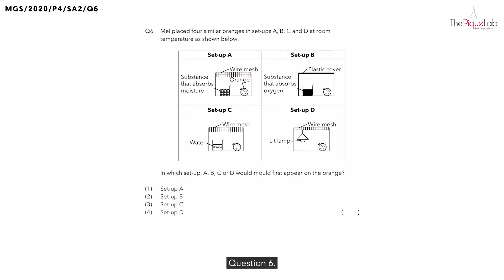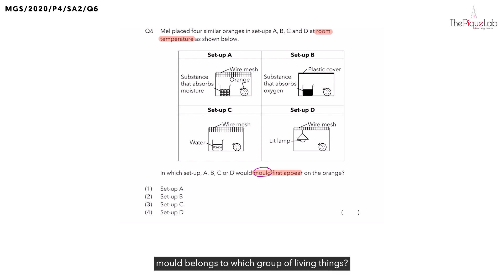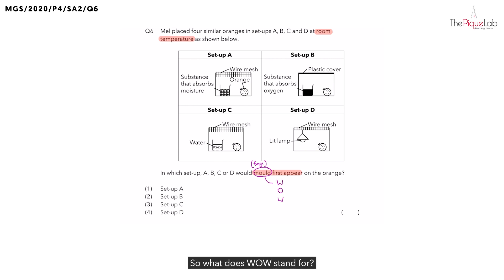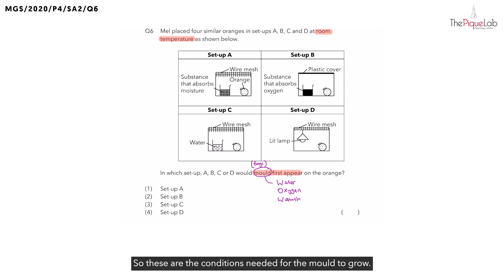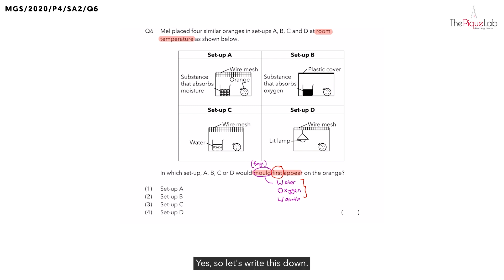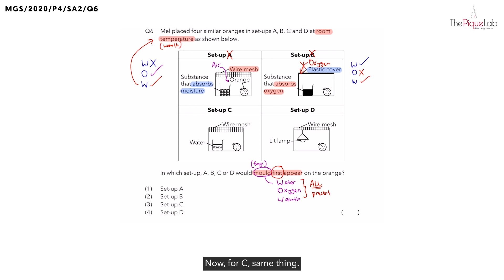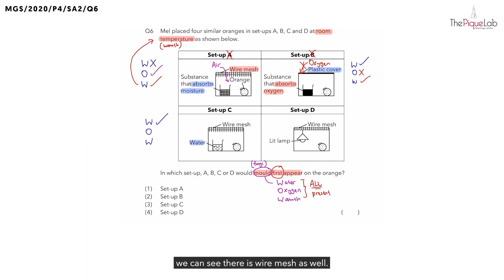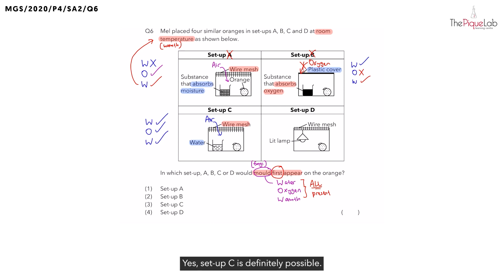PSLE SCIENCE MADE SIMPLE EP153 | Fungi & Bacteria | What Makes A Fungus Grow? 🤔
In this PSLE Science Made Simple episode, Mr. Malcolm will be analysing a 2020 Primary 4 Science examination question on the topic of Fungi & Bacteria from Methodist Girls' School (MGS). Watch closely as he shares his approach in tackling this question on Fungi & Bacteria!